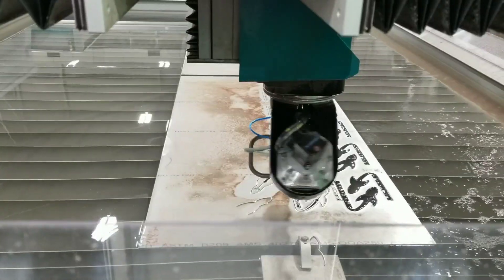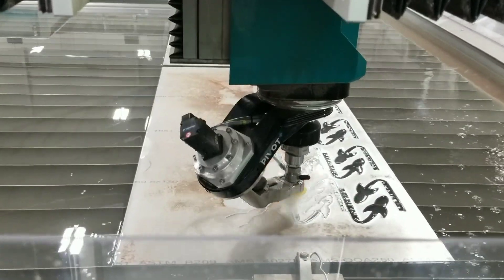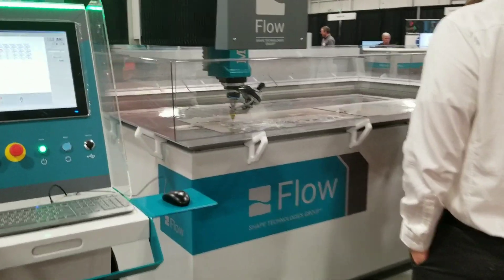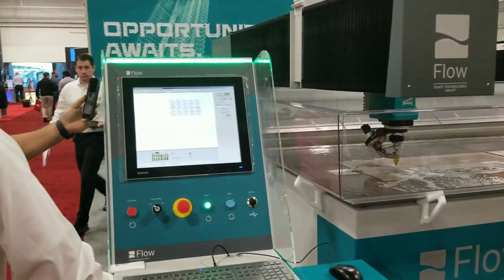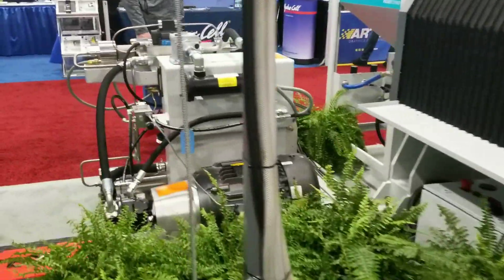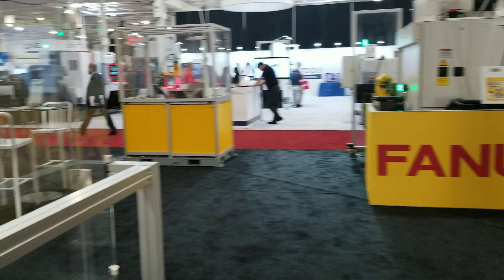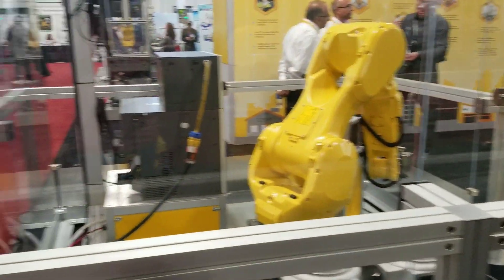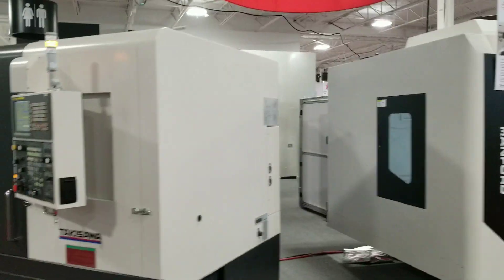Highlights from CMTS 2019 - The Canadian Manufacturing Trade Show in Toronto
Spent the day at CMTS, the Canadian Manfucturing Trade Show, and took some video of some interesting stuff. Check it out!

CMTS is similar to its larger cousins, IMTS and EMO. CMTS is much smaller but is still a great machining trade show. Check it out if you can .

Here is a description of what CMTS is, taken from their webpage. Visit their website for more information.

CMTS is Canada’s national stage for manufacturing technologies, best practices and industry connections.

For more than 40 years, the CMTS audience from within Canada’s leading industries including automotive and aerospace have come together to source solutions and knowledge from the global leaders in machine tools and tooling, metalworking, and advanced manufacturing.

Our national event offers a diverse mix of live technology on display, with unrivaled keynotes, panel discussions and technical sessions. CMTS includes several signature networking events where the industry comes together to connect, share and celebrate manufacturing.

Attending - CMTS provides attendees from all walks of manufacturing an experience they never forget and often repeat: a hands-on, flexible, learning environment of revolutionary technologies. Experience more than 3,000,000 lbs of manufacturing equipment in action and connect with 700+ suppliers of technologies and solutions under one roof demonstrating live, working equipment.

Exhibit - Meet 9,000+ manufacturing professionals who attend CMTS to source the latest in Machine Tools, Tooling, Metalworking, Forming, Fabricating, 3D Printing, Automation, and Design.

Produced by SME. SME connects manufacturing professionals, academia and communities, sharing knowledge and resources to build inspired, educated and prosperous manufacturers and enterprises. With more than 87 years of experience and expertise in events, media, membership, training and development, and also through the SME Education Foundation, SME is committed to promoting manufacturing technology, developing a skilled workforce and attracting future generations to advance manufacturing.